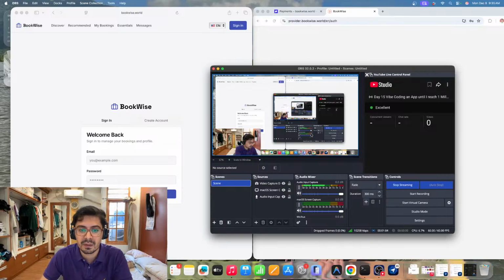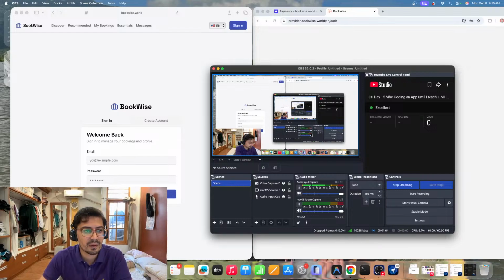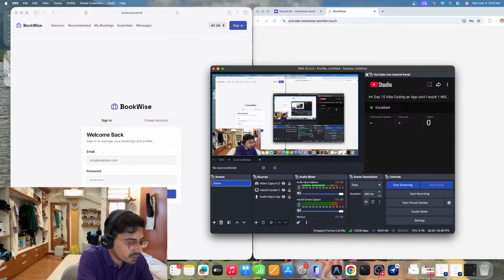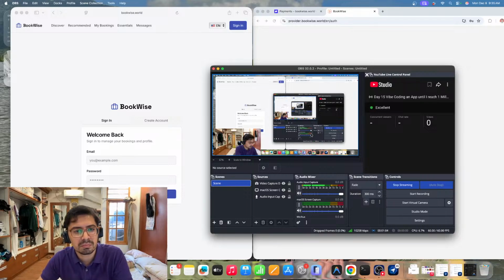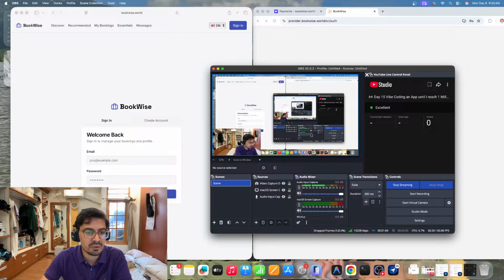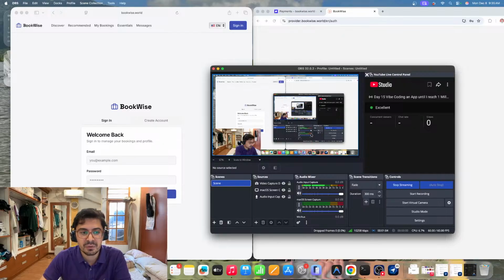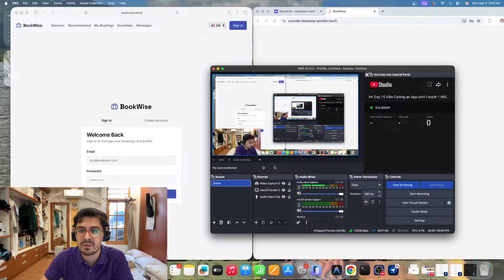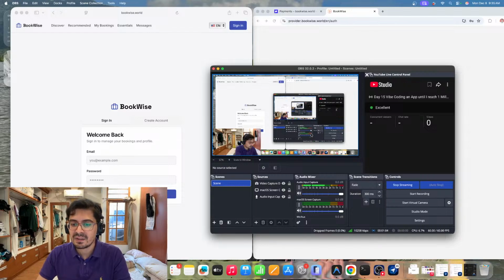Day 15 Vibe Coding an App until I reach 1 Million USD in Revenue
BookWise your global booking platform.